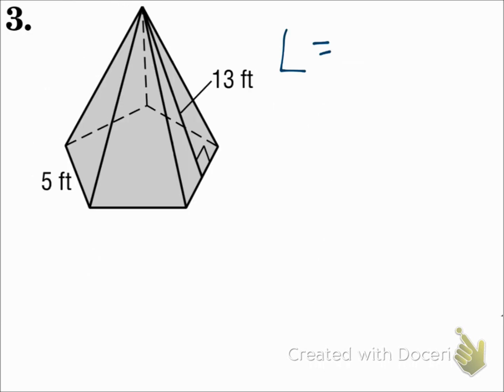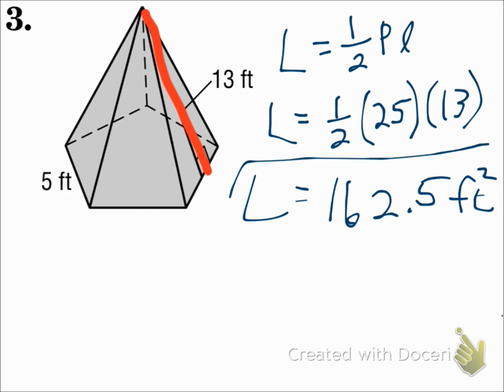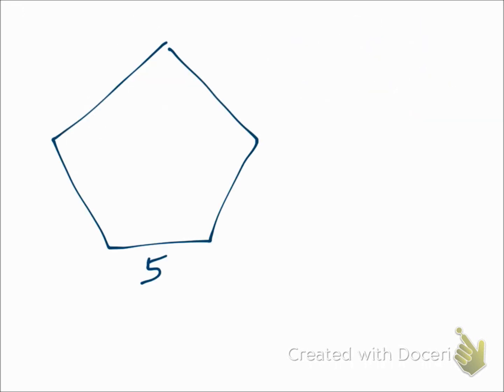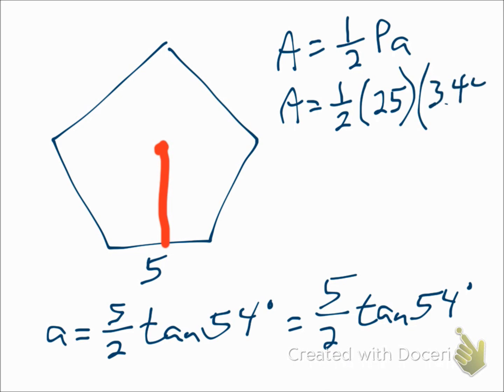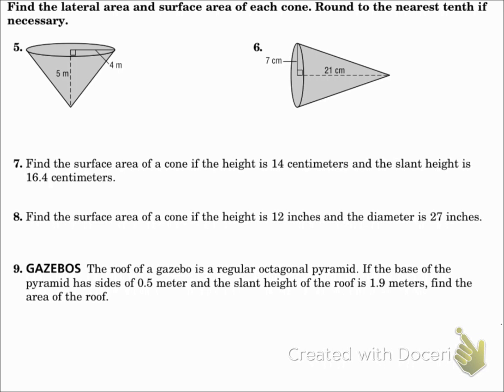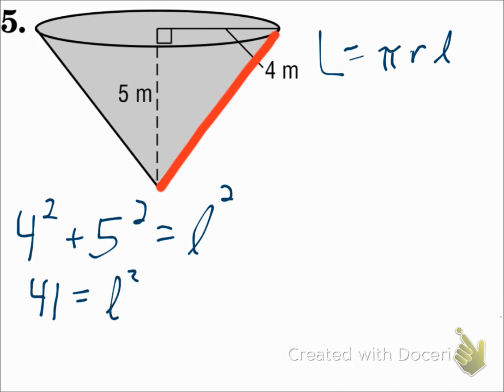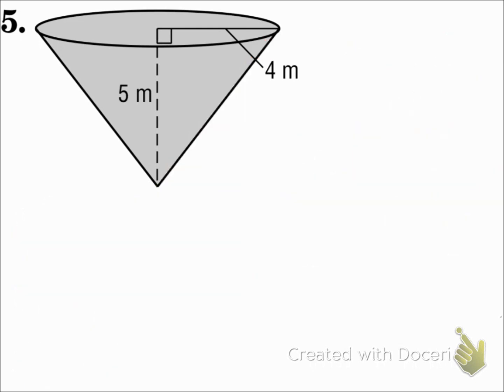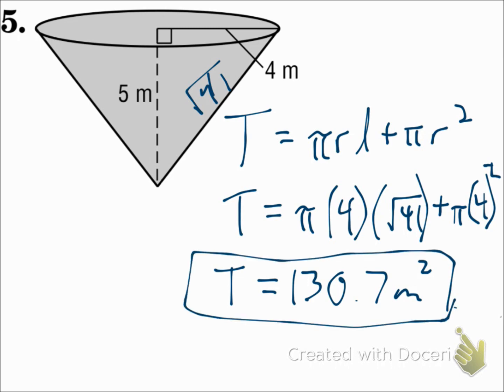Geometry 12.3 Surface Areas of Pyramids and Cones